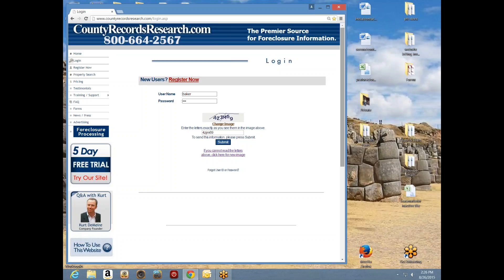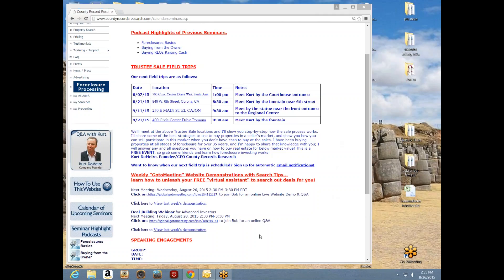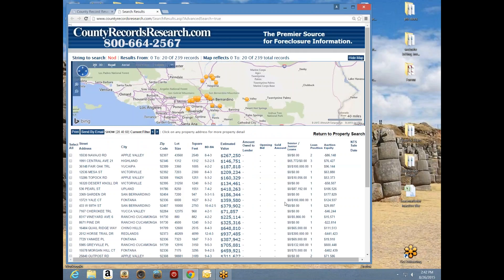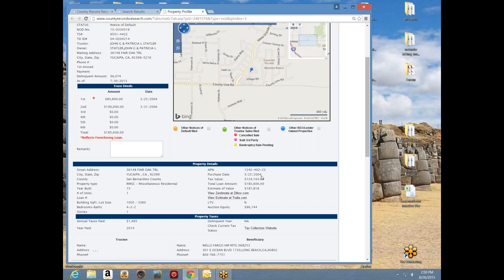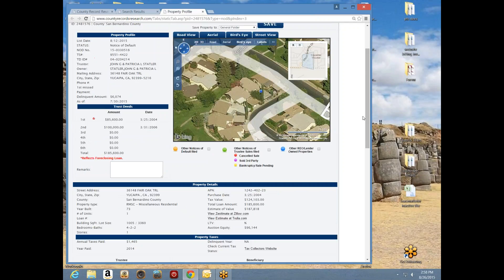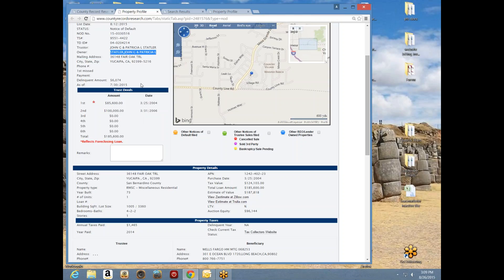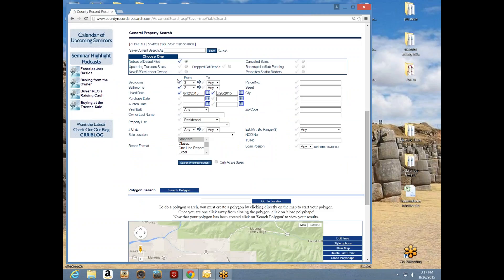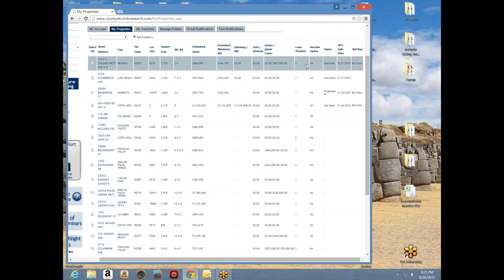2015 08 26 14 26 New Meeting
Join Bob Baker as he shows you step by step how to use the CRR website to uncover great deals on Real Estate.